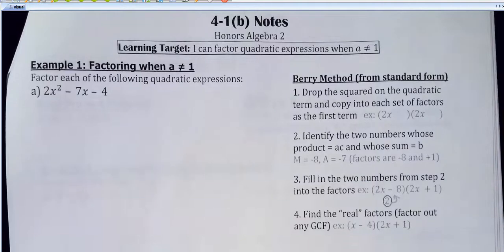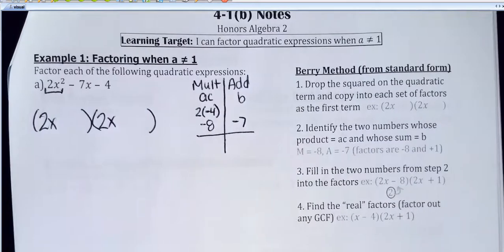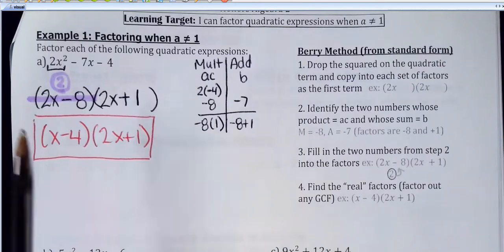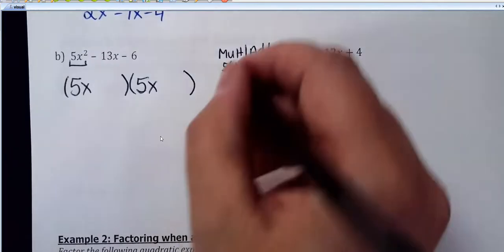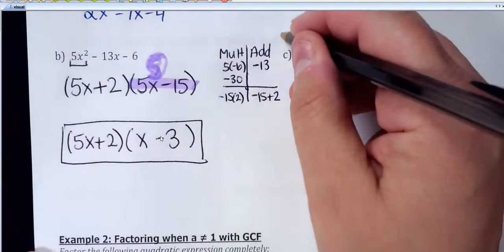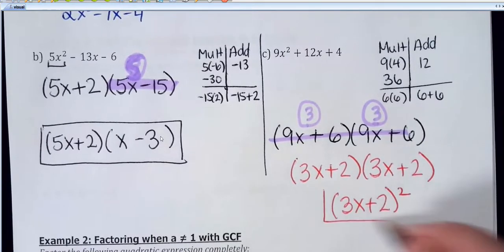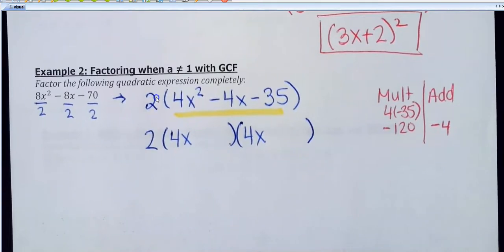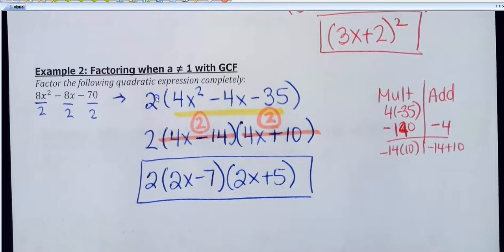HA2 4-1b Notes Video (Factoring Quadratics--Berry Method for a not equal to 1)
How to factor a quadratic using the Berry Method